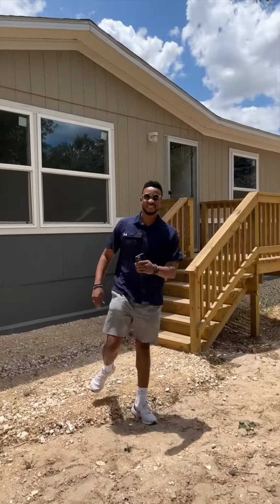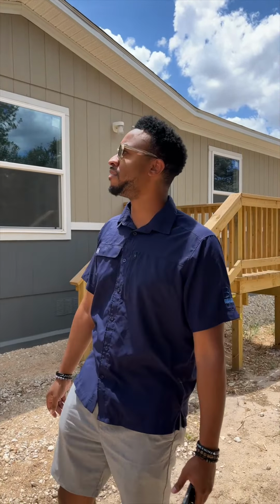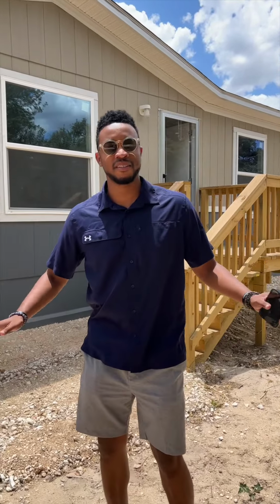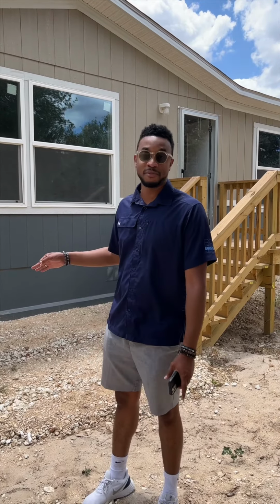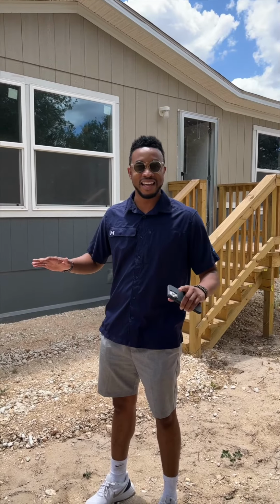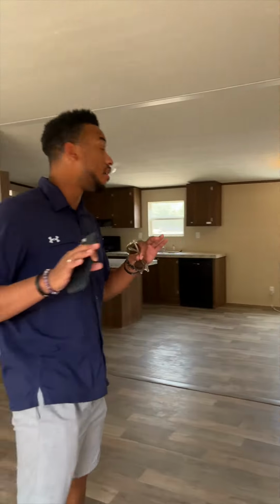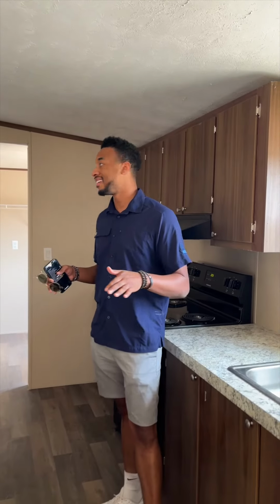Take a property tour, with Wynton! | Sneak Peek to our Open House Event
Join us, this Saturday from 10-2p for an Open House Event in Poteet, TX!